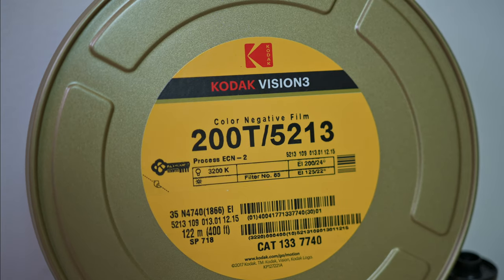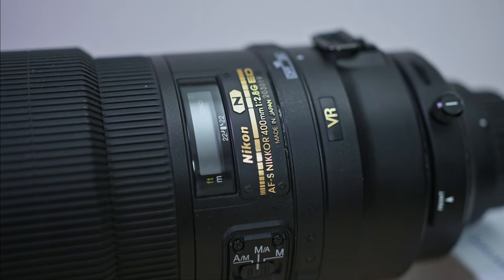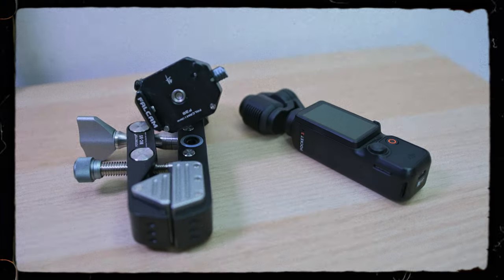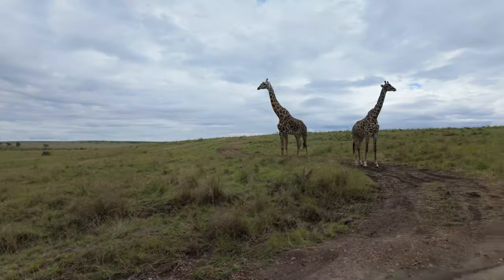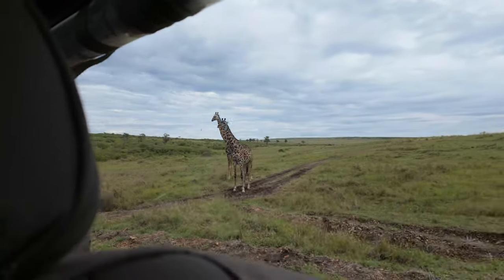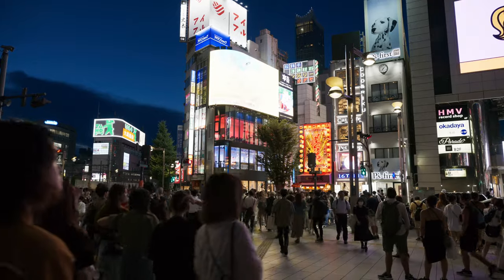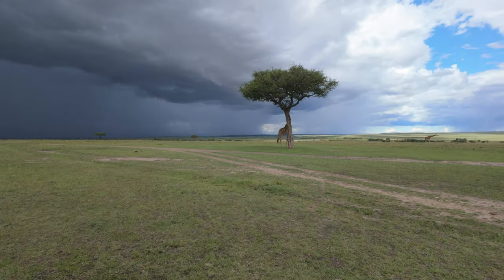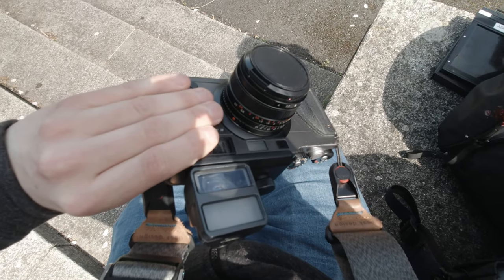2023 Film favourites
Things from this year.

Chapters:

00:00 Intro
00:21 Film
01:22 Dog
01:36 Lens
02:21 Youtube gear
03:22 Digital Camera
04:49 Country
05:36 Borrowed Camera
05:49 Film Camera
07:10 Outro